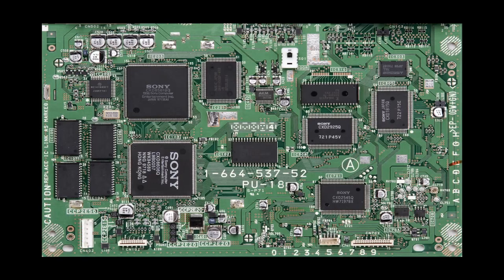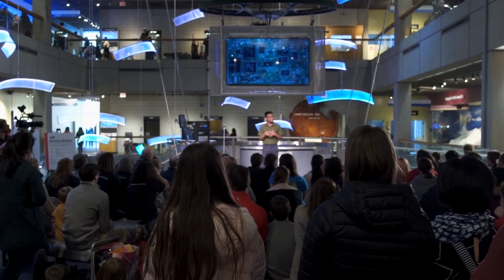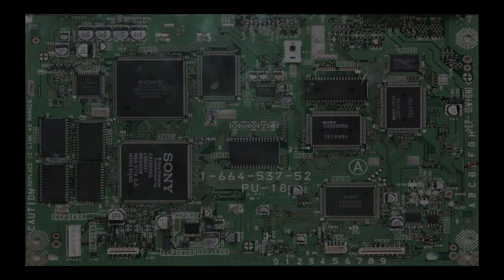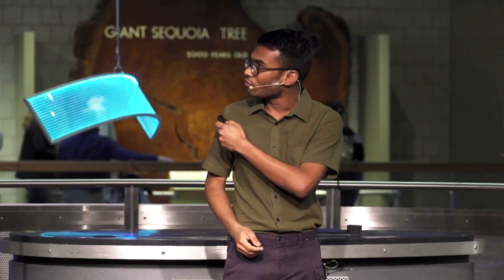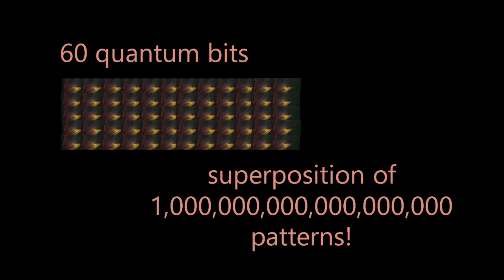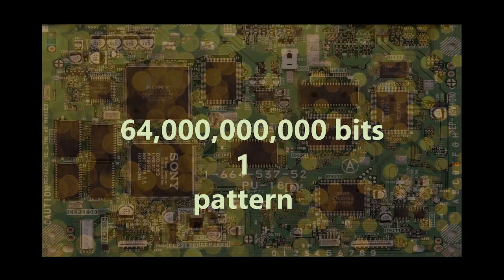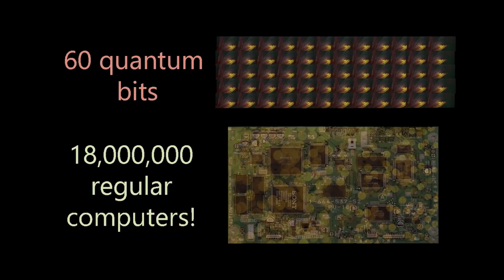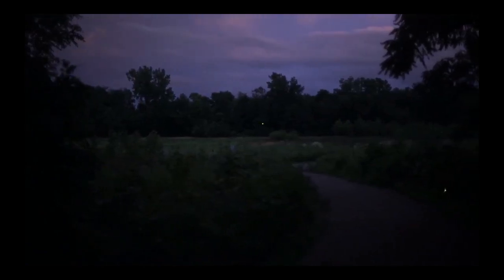Srujan Meesala at the 2018 Quantum Matters™ Science Communication Competition Finals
In just 3 minutes, Harvard graduate student Srujan Meesala explains to a family audience how quantum bits (qubits) can deliver much greater computational power than ordinary computer bits.